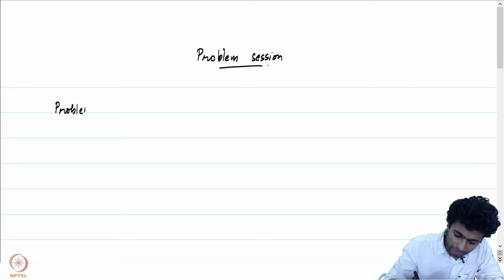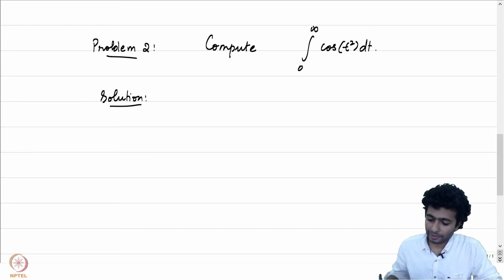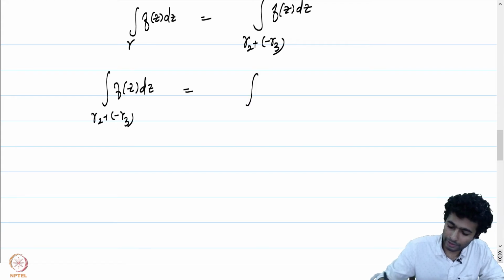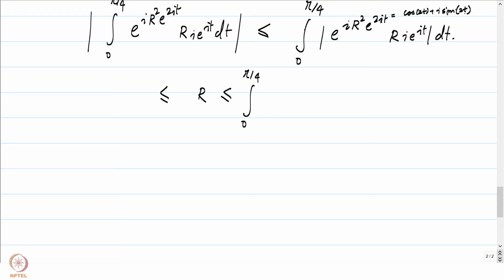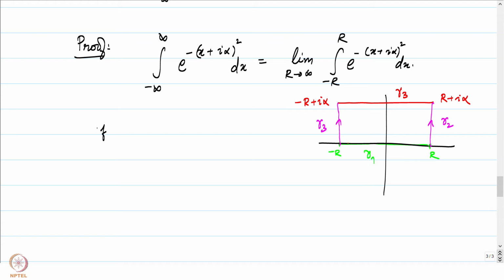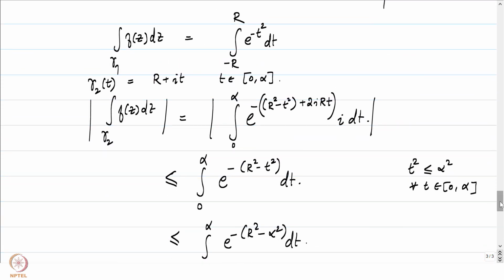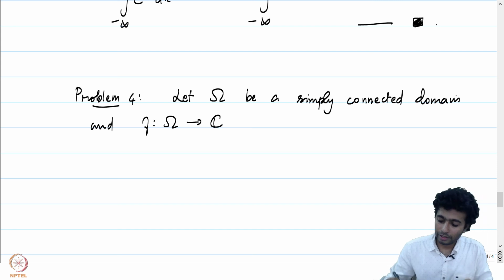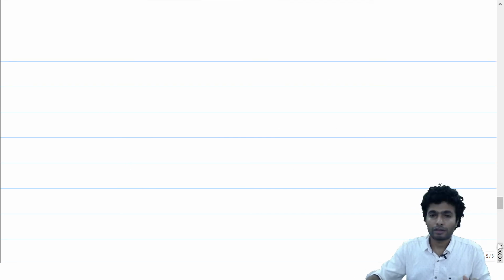Lecture - 6.4 Problem session